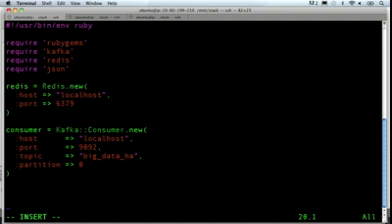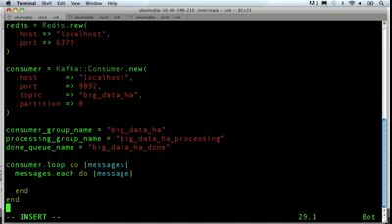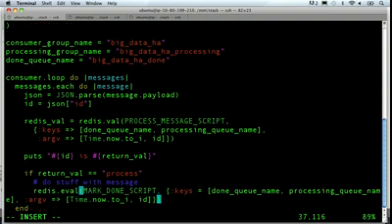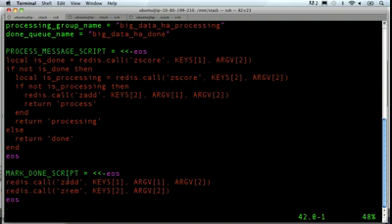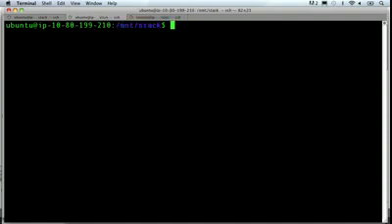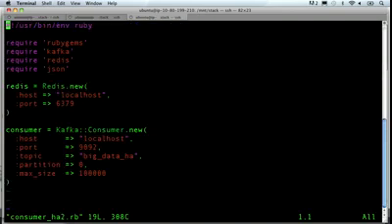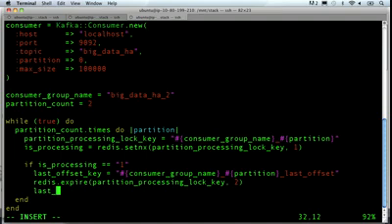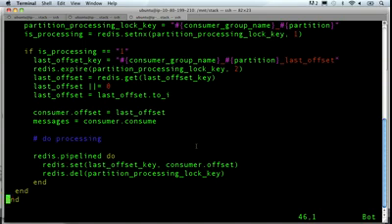BigData 03 06 Rebuilding Message Consumers1